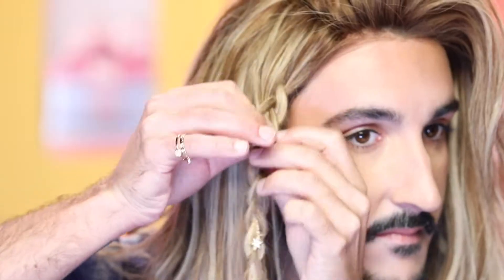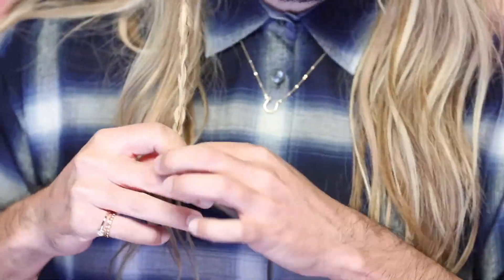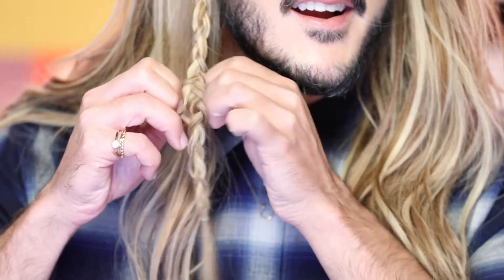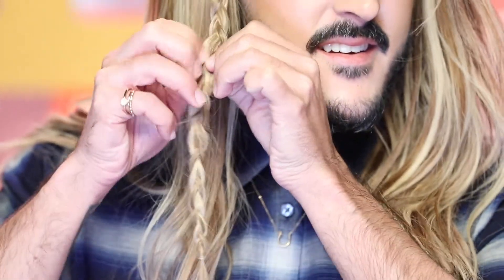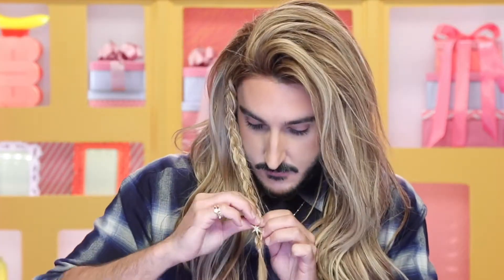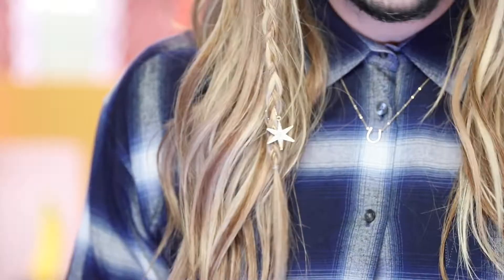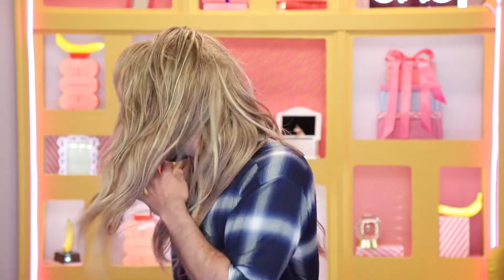A New Years Eve Hair Style | IPSY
When in doubt, add bling. How adorbs (and easy!) is this holiday braid?